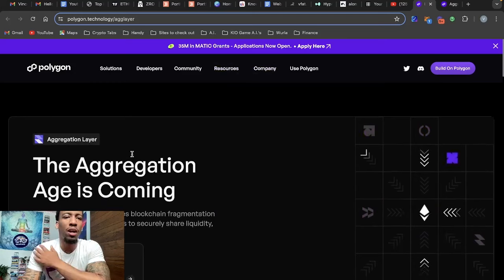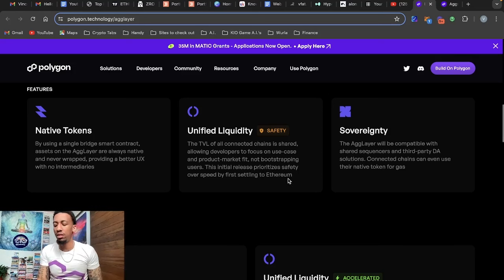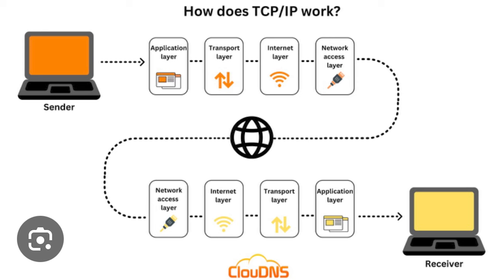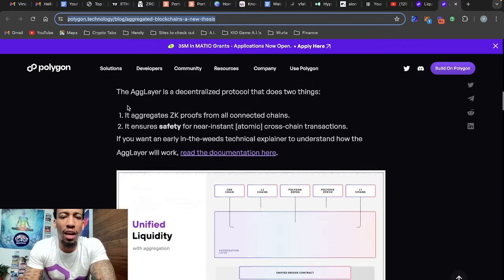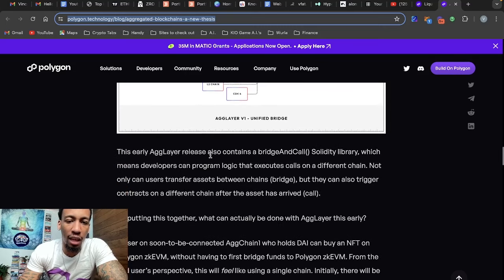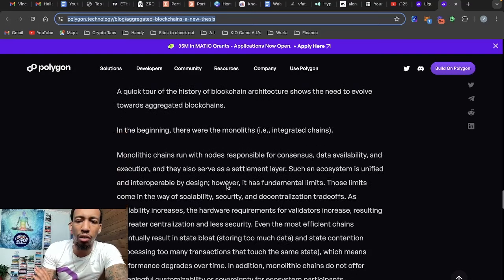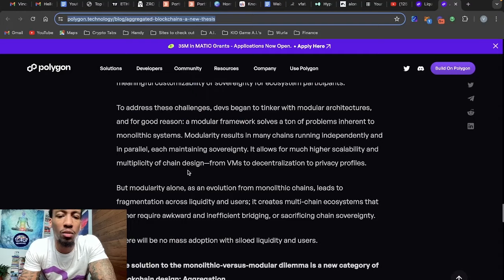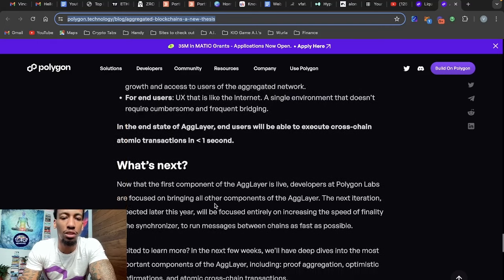Polygon Aggregation Layer Deep Dive I Polygon zkEVM I Layer 2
In this video Crypto Noah, CEO @knowitowlz did an in depth break down on how the Polygon Aggregation layer aims to connect all chains!